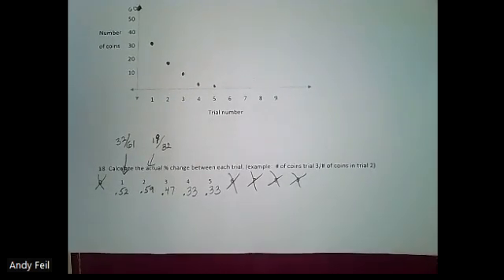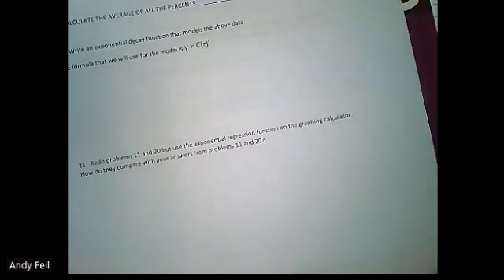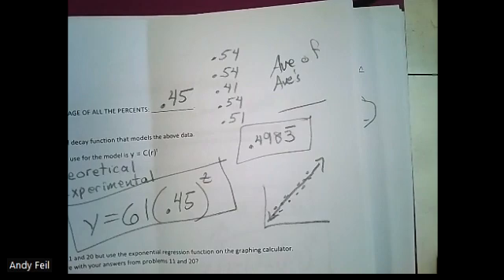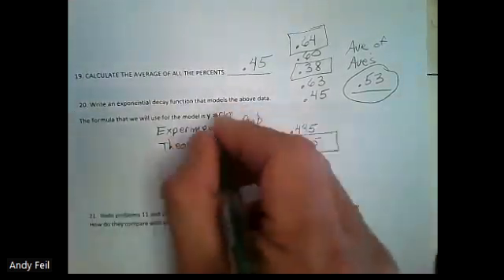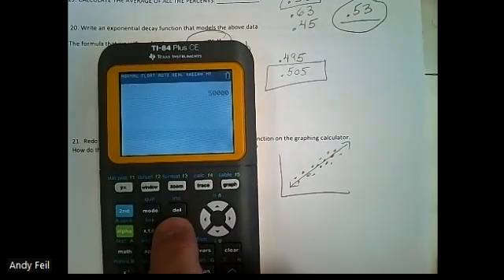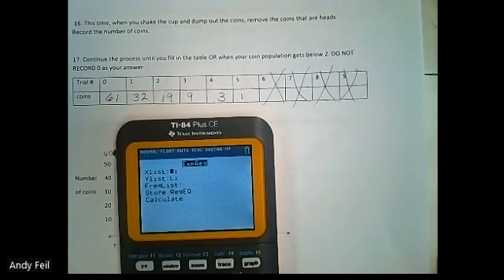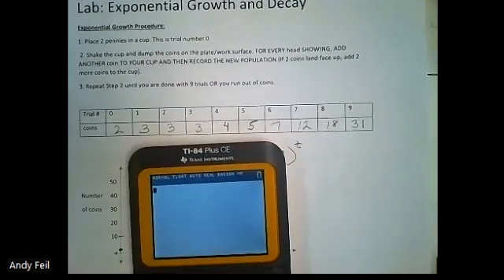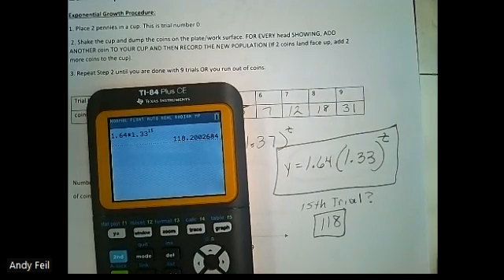March 3 2022 Algebra 1